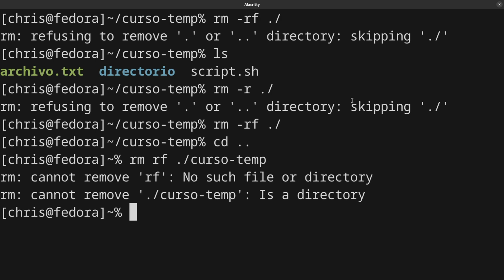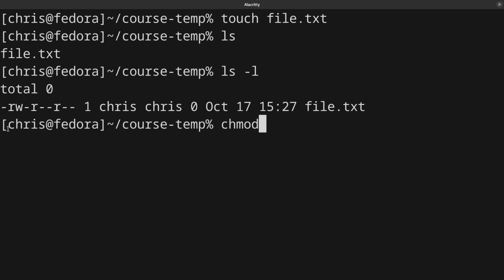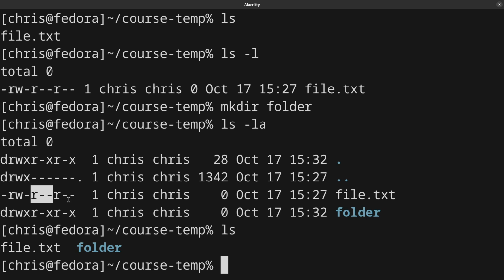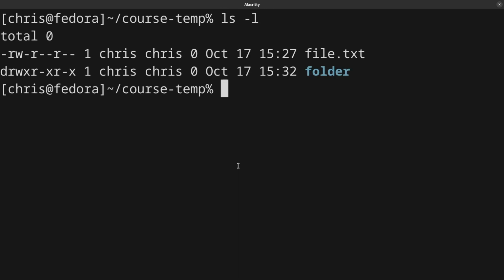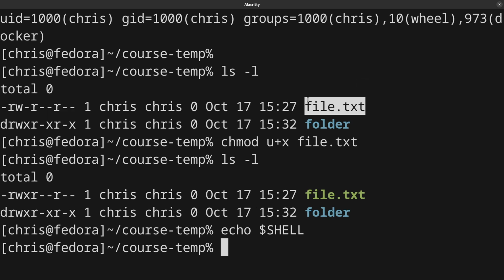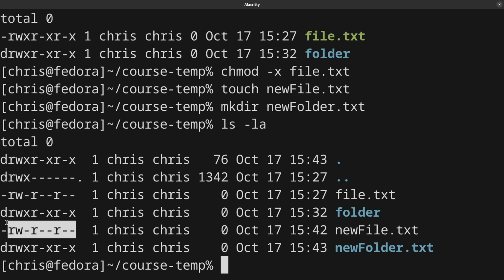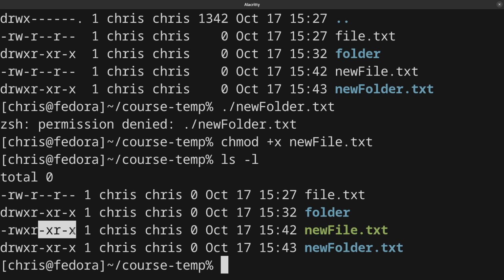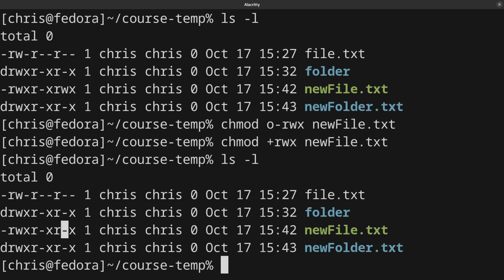CHMOD COMMAND WITH TEXT FORMAT | DEVOPS COURSE ON LINUX